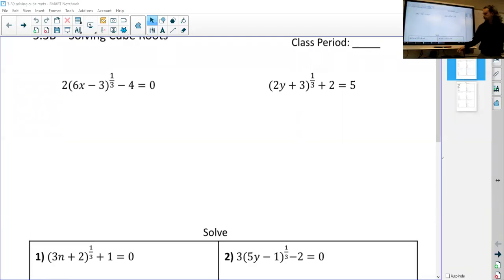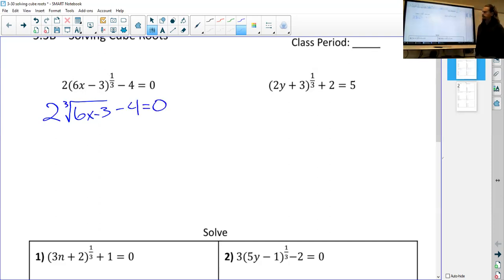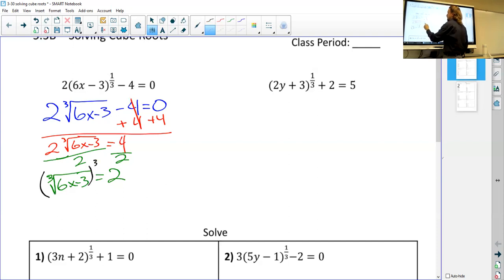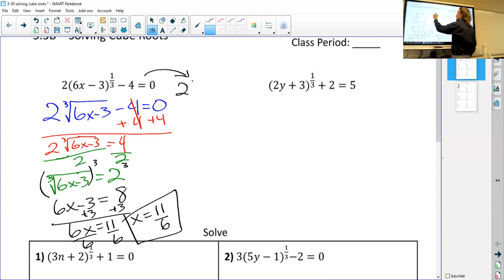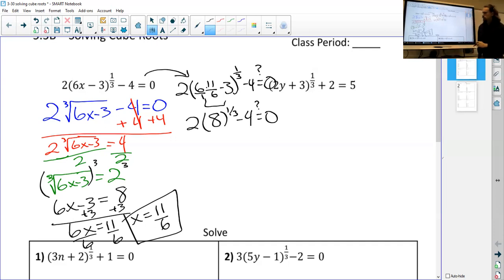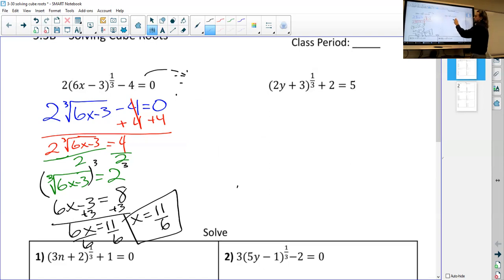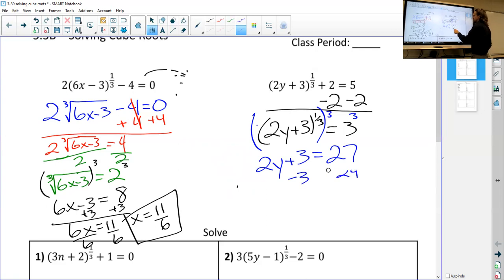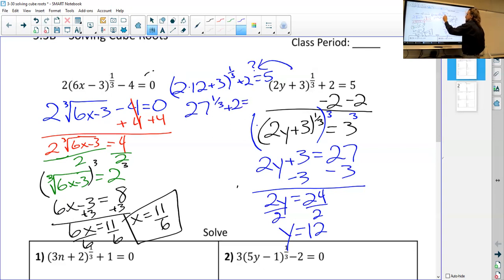Solving Cube Root Equations